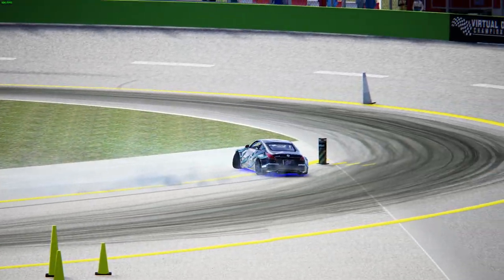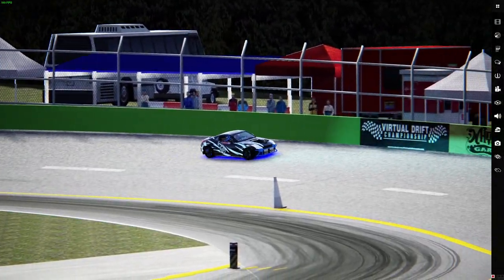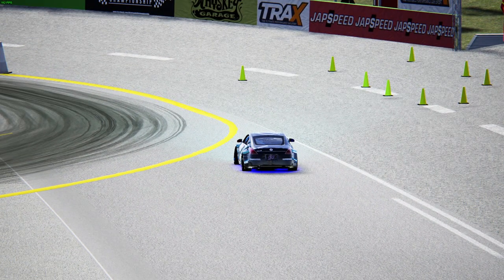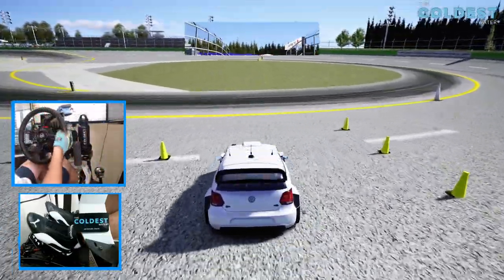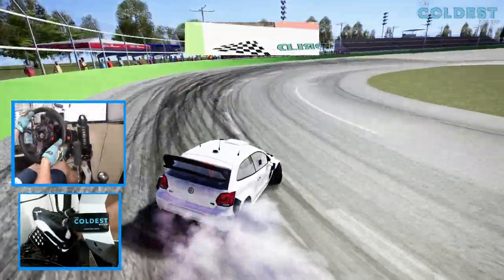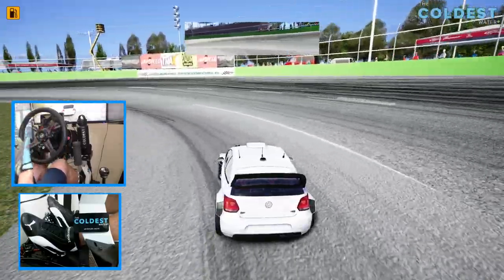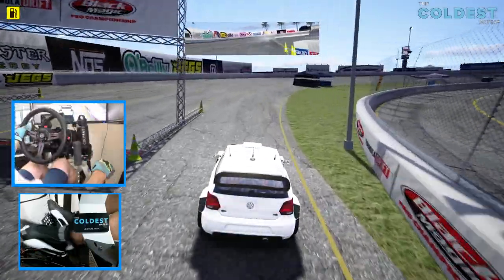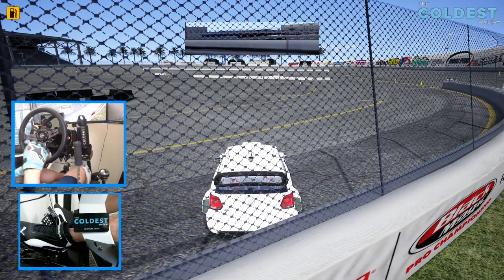My Newest Drift Project - A little Backstory on the Name EvlRabbit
NRG Innovations
WeRabbitz